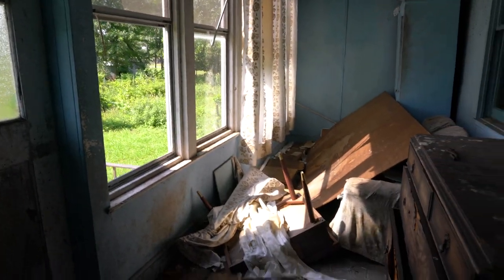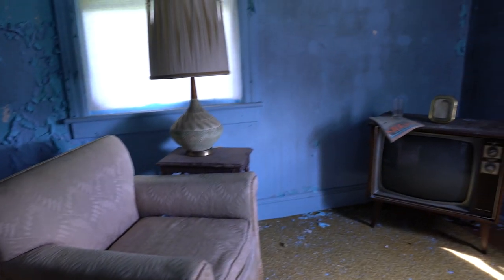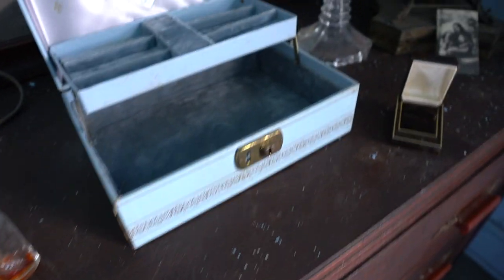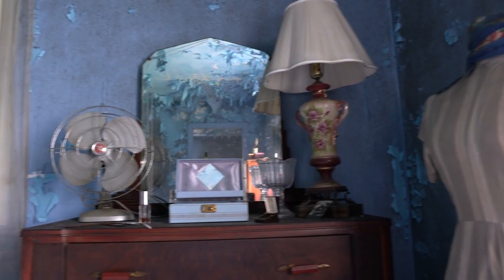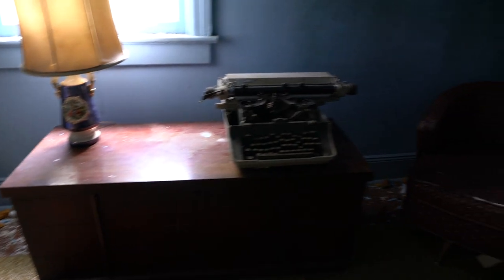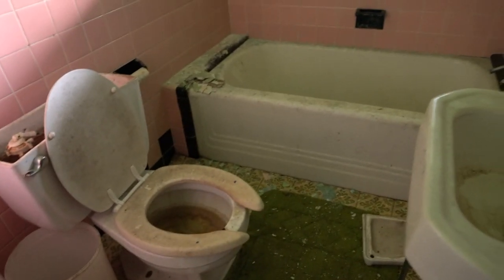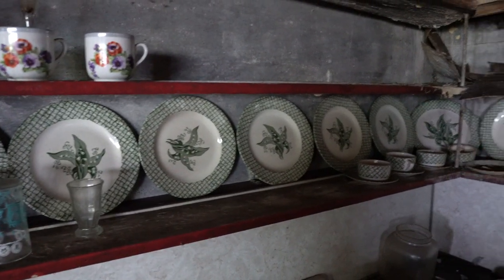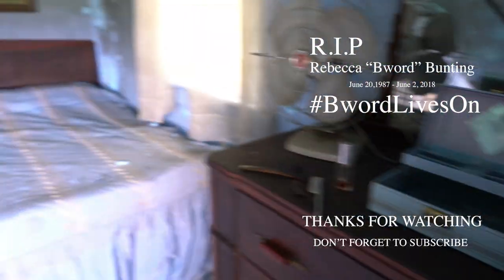Abandoned House | Family Never Returned And Left Everything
Old Abandoned House Exploration Full Of Antiques
This abandoned house was built in 1938. It was a smaller, 2-story farm house that featured 3 bedrooms and 2 bathrooms. It also had a full remodeled basement living area; complete with a kitchen, living room, and bathroom that was located in the basement. One of the bedrooms and one bathroom was located on the main floor. The other two bedrooms and bathroom were located upstairs. At some point in time, the family room of the home was converted into a master bedroom, increasing the total number of bedrooms to 4.
This abandoned house was a real gem of a location and a great explore. Although we found this abandoned house as you see it in the photos and video, it is possible that other photographers that had come before us, could have set and staged some of the furnishings.
When you came into the house from the back, you walked into the kitchen and dining room. The kitchen was one of the messier rooms, with random paperwork scattered all over the dining room table and the curtains barley hanging over the windows. 4 dining room chairs surrounded the dining room table. The kitchen cupboards still sat stocked full of dish ware and appliances. Located down a hallway off the dining room is where the bedroom and bathroom were both located. This bedroom and bathroom were both empty of furniture and personal belongings. The living room, which was also located off the dining room, was one of the better rooms. The living room featured the antique sewing machine set. This set included a beautiful, antique, hand-carved sewing machine table. The actual antique sewing machine was just as beautiful as the table itself. An old sewing case still sat on top of the table with various colors of thread and different sizes of spools. Located on the floor, not too far from the sewing machine, sat an old sewing kit basket that contained more thread, yarn, and ribbon. On the right hand side of the antique sewing machine, there was an old vacuum cleaner waiting to be used again. The living room also featured two different colored armchairs that faced a retro Zenith television set. Next to one of the armchairs there was a large, lamp sitting on top of a small wooden table. Atop of the retro Zenith television, sat an outdated magazine and an old portrait of a young boy. Not too far from the television, there was a wooden cabinet with an antique porcelain lamp and an old typewriter on top of it.
In the connecting room that was located off the living room, was the former family room that was later converted into a master bedroom. The master bedroom was certainly unique. The room itself had baby blue paint peeling from the ceiling and walls, that made the room seem like it was melting. The bed even had a comforter that matched the blue decor of the bedroom. A floral painting still hung above the bed. A small table sat next to the bed, and it still had delicate tea set sitting there and another antique lamp. The master bedroom also featured two large dressers. One of the dressers featured a mirror, an old metal fan, a jewelry box, another antique lamp, and other small knick knacks. The other dresser had a bottle of alcohol still sitting on top. Between the two dressers, sat a mannequin torso that had a vintage dress adorning it. The vintage dress was yet another one of the unique items that made this house such a great explore.
A small set of stairs that led up, was also located in the master bedroom. This is where you would access the two upstairs bedrooms and bathroom. The one bedroom featured a large, wooden bed draped with a knitted quilt. Next to the bed was a small end table with a retro pitcher and tea cup on top. Adjacent to the end table sat an old drafting table with schoolwork scattered on top of it and around it. The other other bedroom contained a wooden bed and a small dresser.
The basement of the house had been transformed into a living area. It featured a living room with a couch and coffee table, a kitchen area that still had matching dishes lined up on the shelves above the sink, and a washroom with an vintage Maytag washer and an old ceramic sink. This downstairs living area had its own entrance that also served as a greenhouse of sorts. On each side of the entrance to the downstairs area, there were glass windows that allowed enough sunlight in that various plats had been growing inside the entrance vestibule area. There was a couple of chairs, an ironing board, and old school vacuum cleaners that sat near the entrance doorway.
It is unclear when the house became abandoned, but from the looks of the interior, it appears to have been abandoned at some point in the 1990s.
As of 2021, the house still sits abandoned.

Rest In Paradise Rebecca. You are truly loved and missed by everyone.